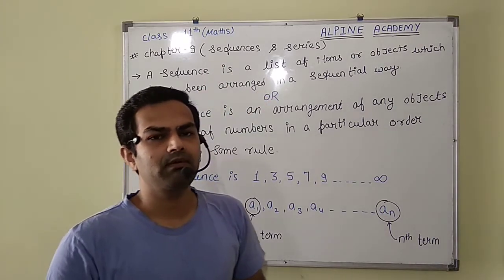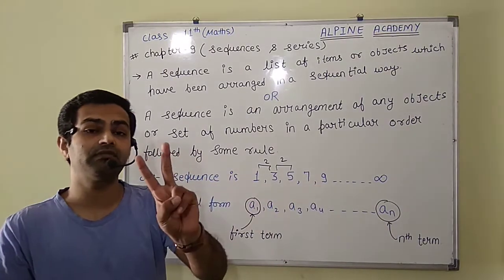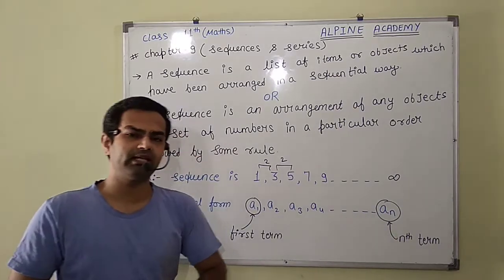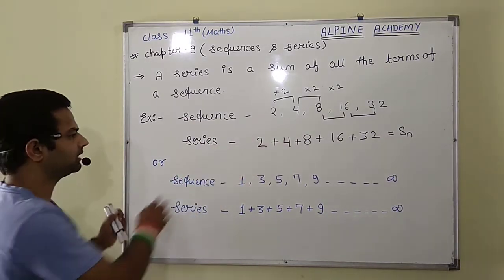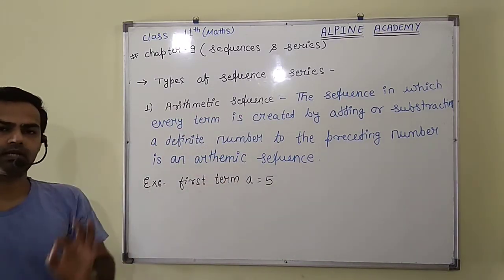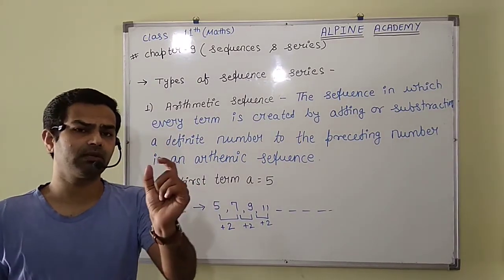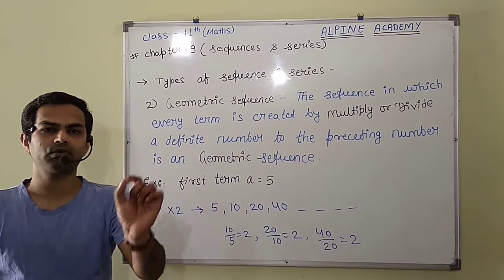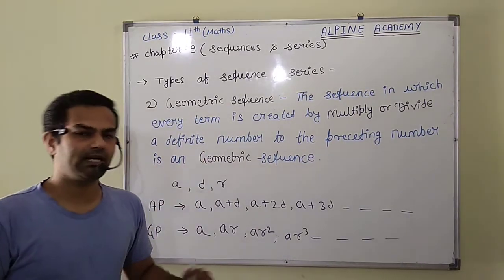Sequence and Series part -1 | Introduction | Class 11th | Maths | NCERT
Introduction to sequence and series, the definition of an arithmetic sequence, and geometric sequence.